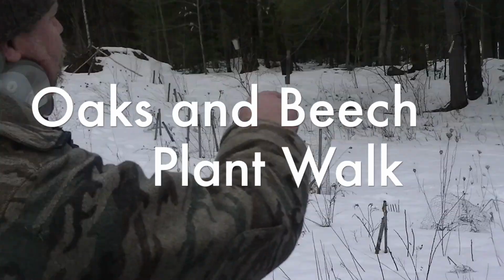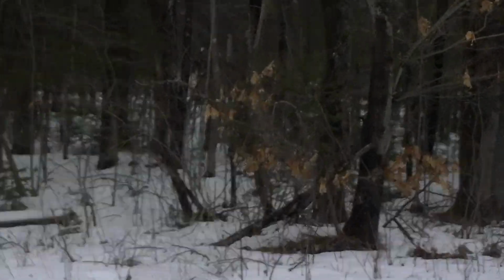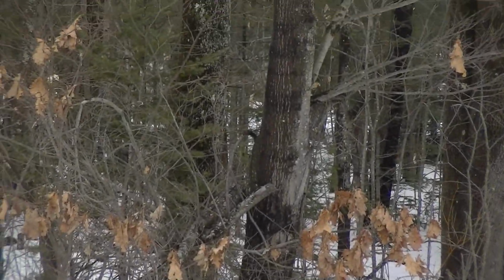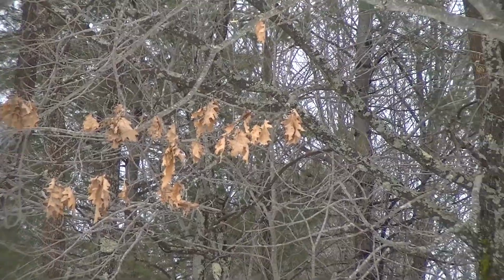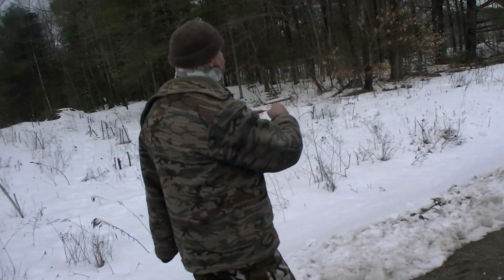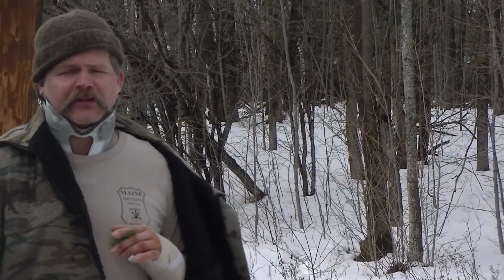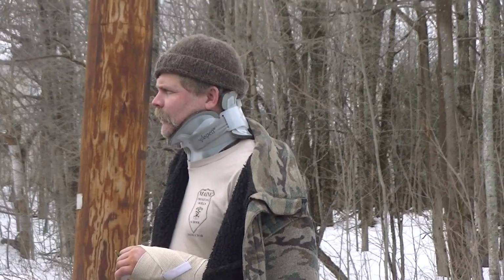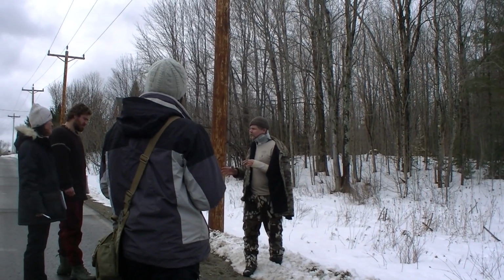Winter Foraging Skills - Oaks & Beech Edible & Medicinal Plant Walk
Winter foraging students learn From Maine Primitive Skills School teacher Michael Douglas, about oak and beech during one of the plant walks.